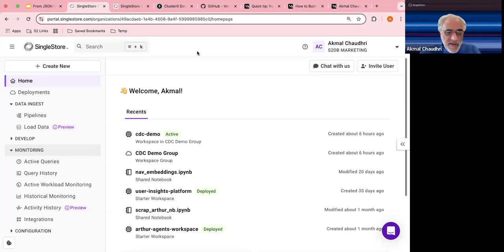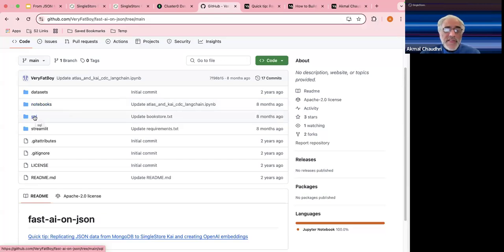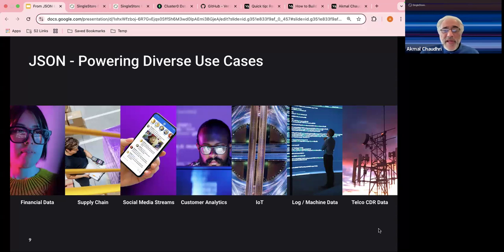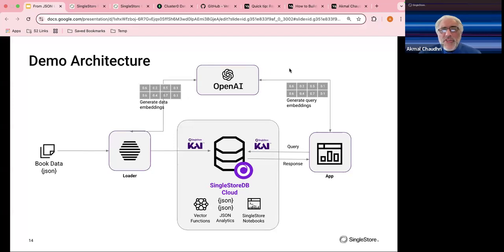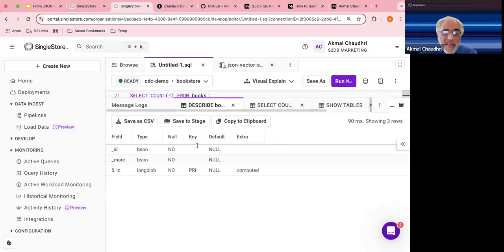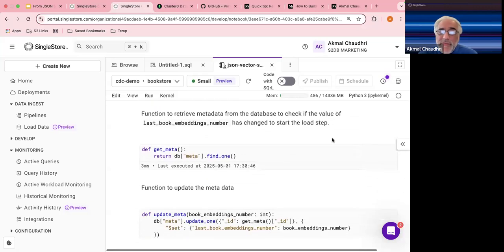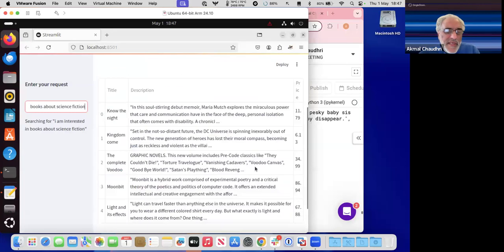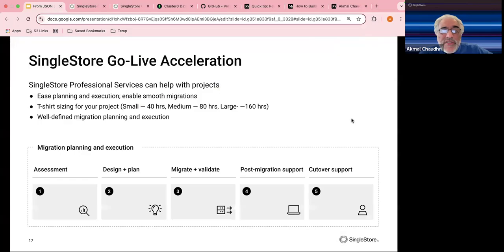From JSON to Vectors – Building AI Search with SingleStore Kai | SingleStore Webinars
From JSON to Vectors – Building AI Search with SingleStore Kai  Be sure to sign up for SingleStore today and claim your free $600 credit! (By clicking on the below Free Trial link)